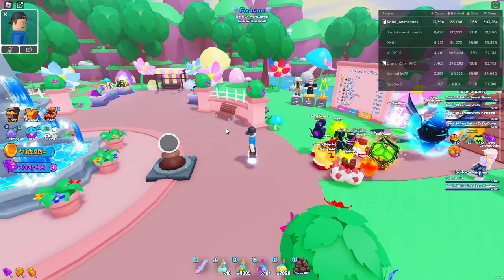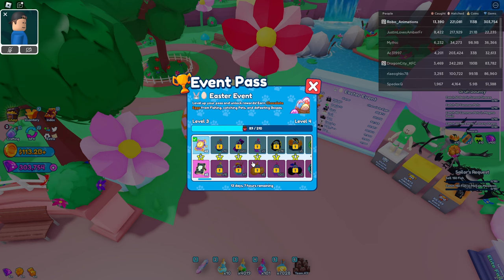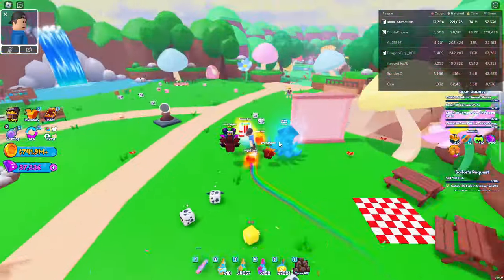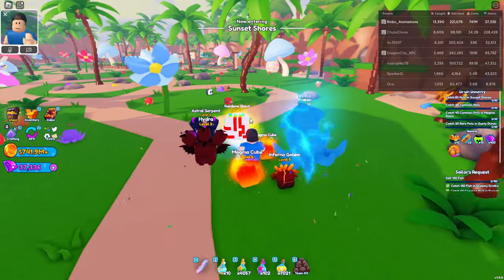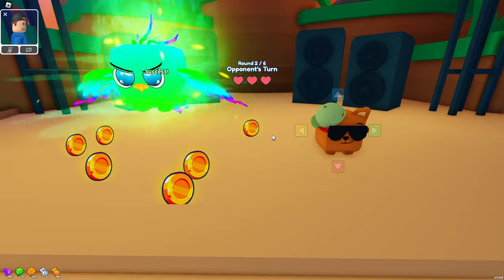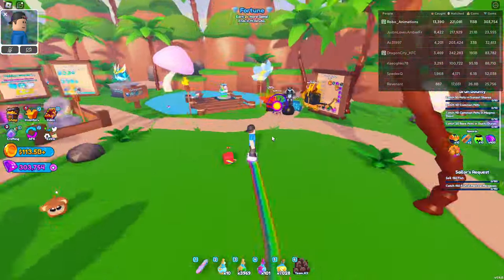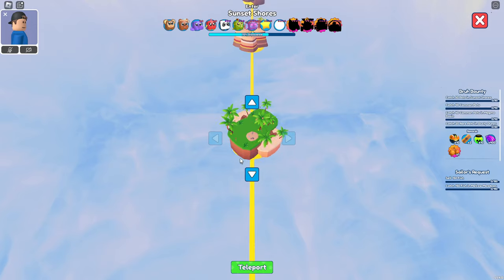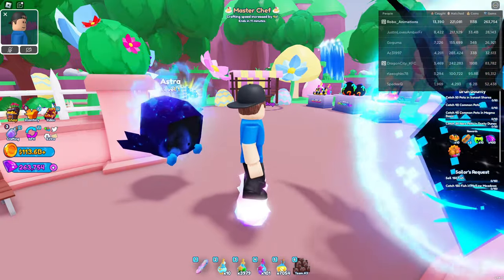*Easter Update* All Egg Locations in Roblox Pet Catchers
In this video we go over everything you need to know regarding the Roblox game pet catchers Easter Update.  Including where and how to find every egg in the egg hunt so you can get the OP secret prize pet the Galactic Shard!